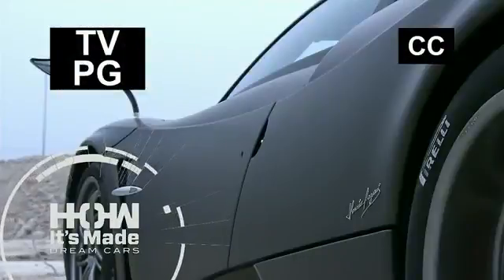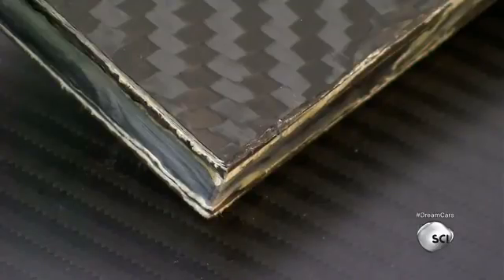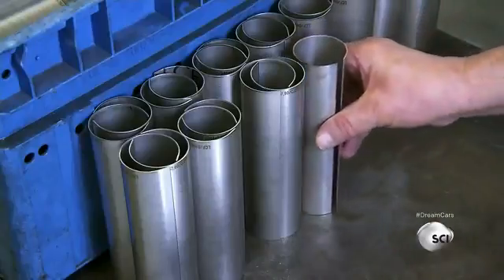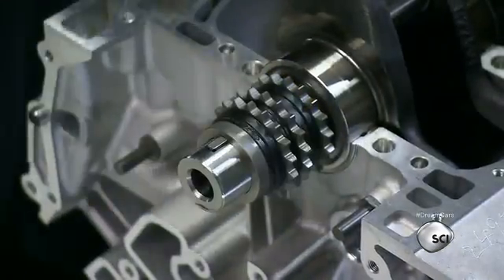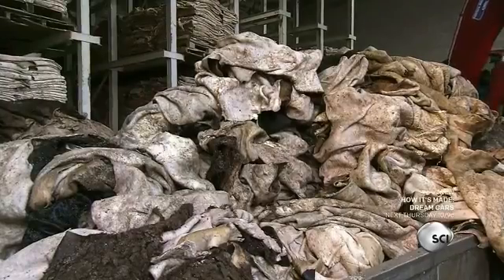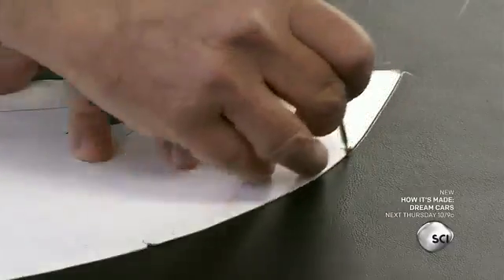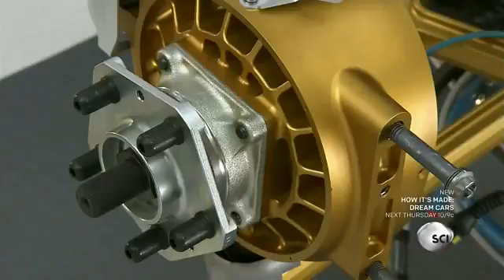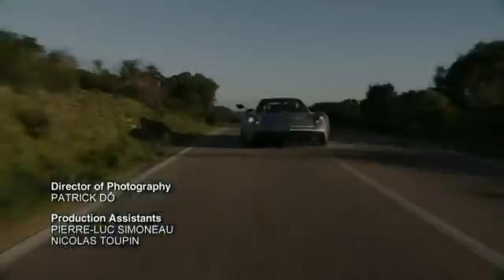How It's Made: Pagani Huayra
Ever been wondering how a Pagani Huayra's made? Well here you can see.